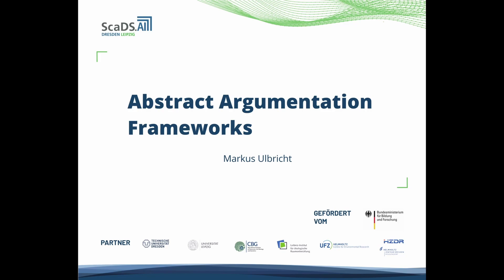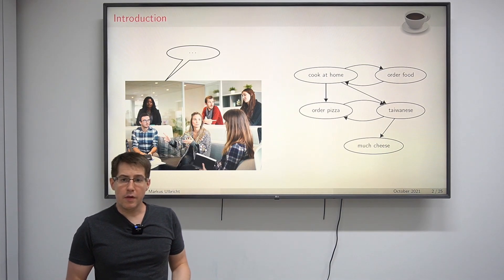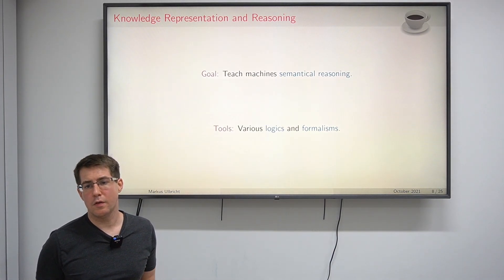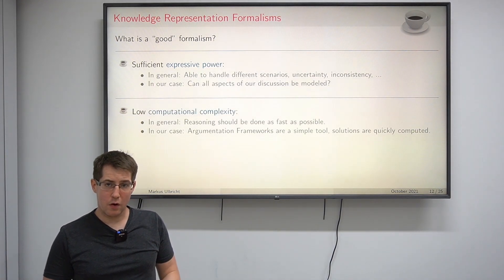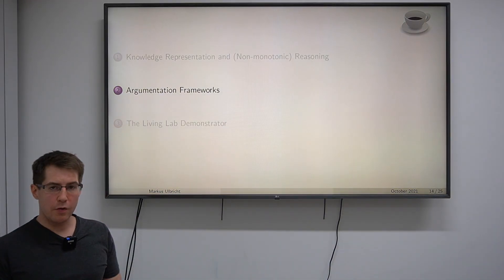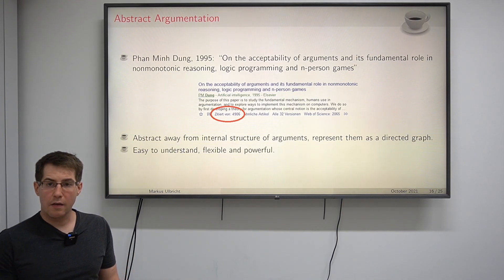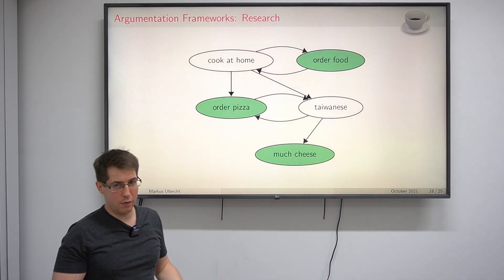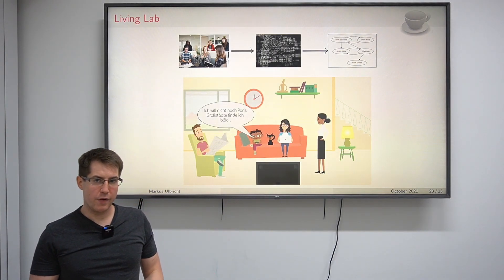Lecture: #4 Abstract Argumentation Frameworks - ScaDS.AI Dresden/Leipzig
In this lecture, Dr. Markus Ulbricht discusses Abstract Argumentation Frameworks.